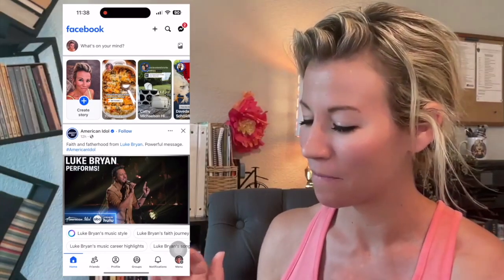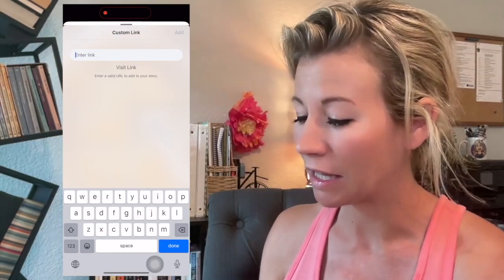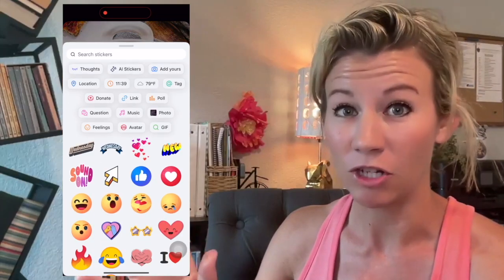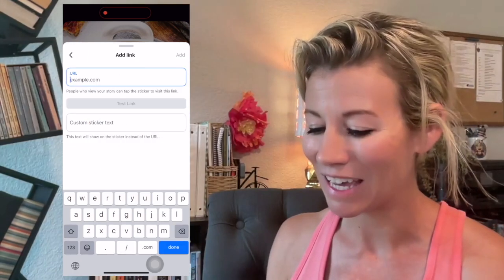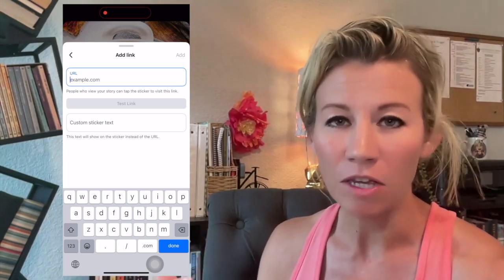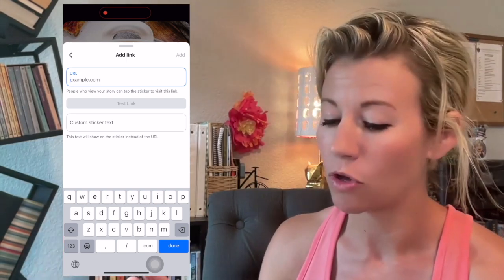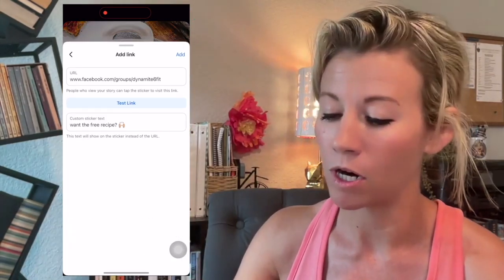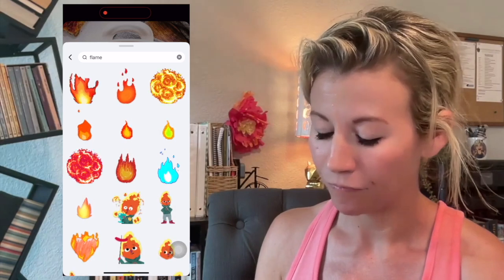How To Add Clickable Link To Facebook Stories 2026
Learn how to add clickable links to your Facebook stories. Plus, I give you 25+ ideas of what links to add as a business owner. STORY WORKSHOP deets